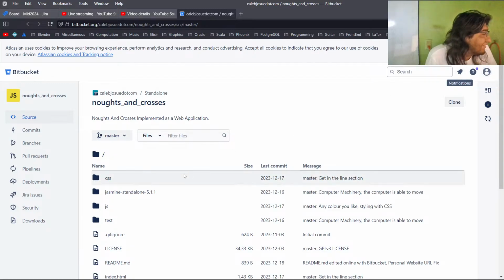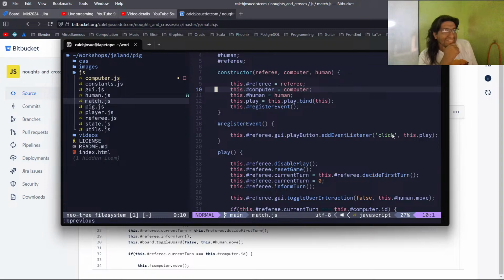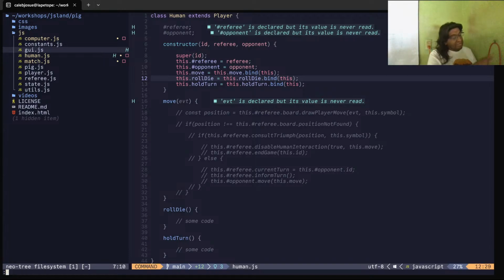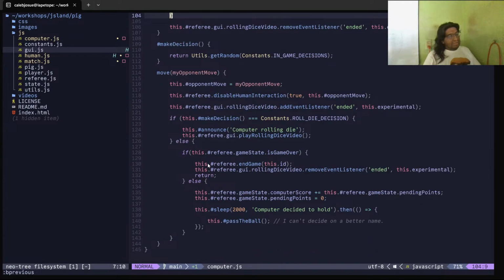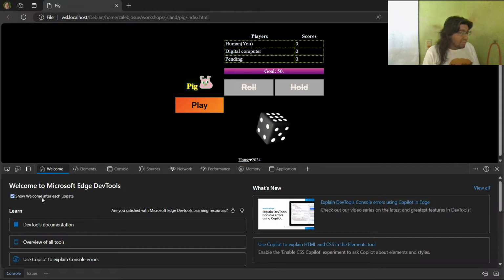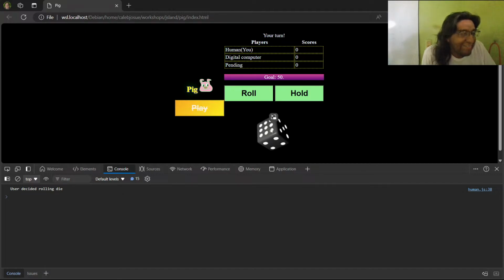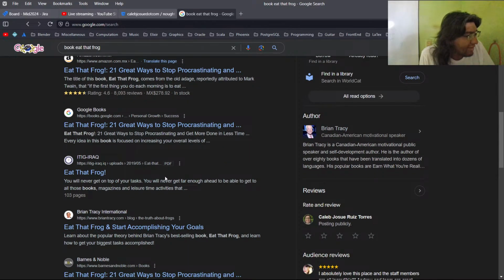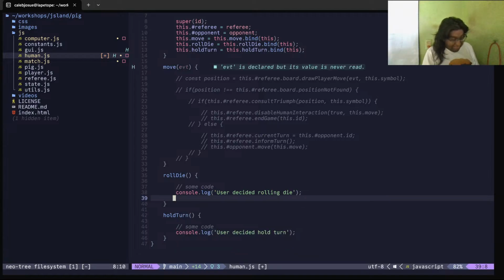Pig (Game) implementation for the web browser - XIX